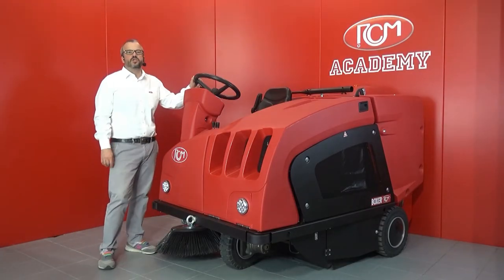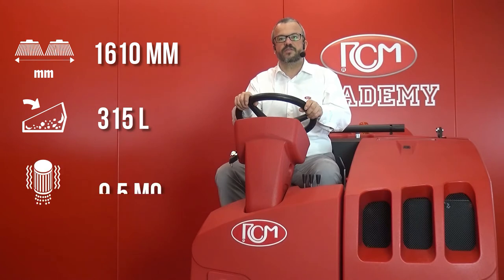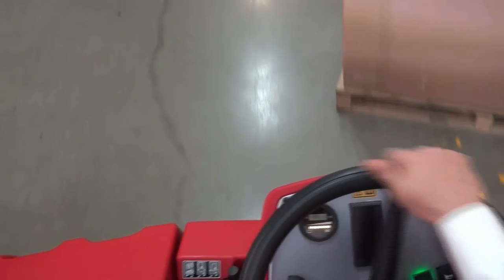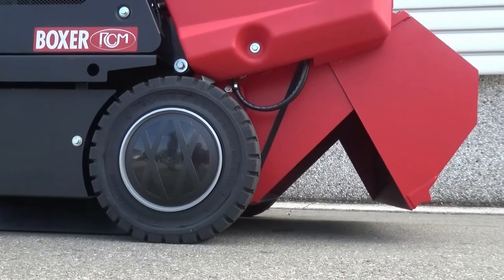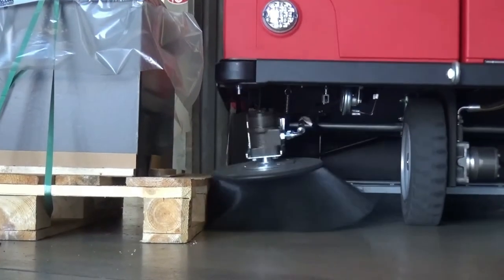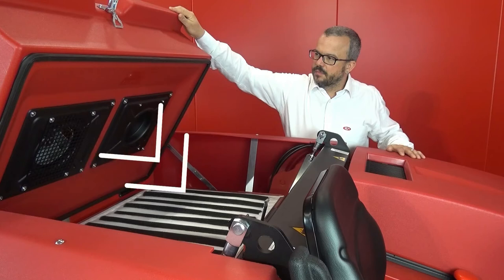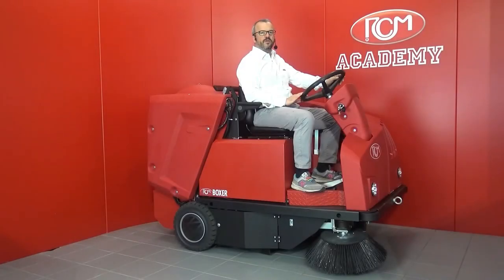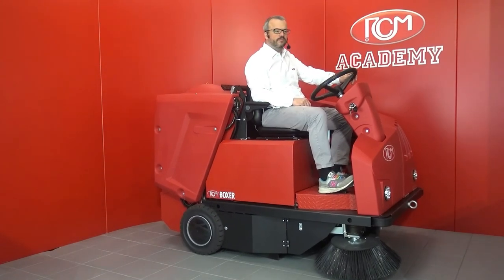Discover BOXER sweeper - RCM ACADEMY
The BOXER range offers 4 different medium-large sweepers for professional cleaning.
BOXER, with its 315 L capacity hopper, is available battery powered and in 2 different engine versions: Diesel, LPG.
SUPER BOXER, with a stronger engine and a bigger suction system is ideal to face harder work and is available in Diesel version. Its easy use and maintain, its reliability and low running costs make BOXER particularly suitable for rental purpuses.